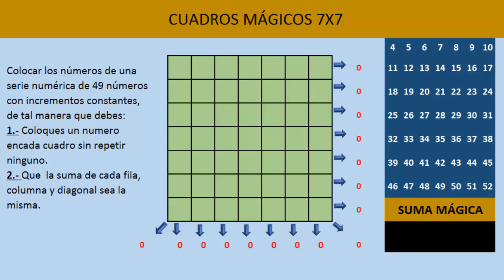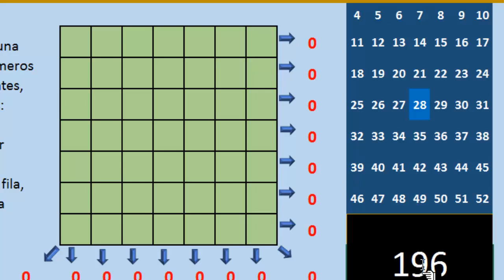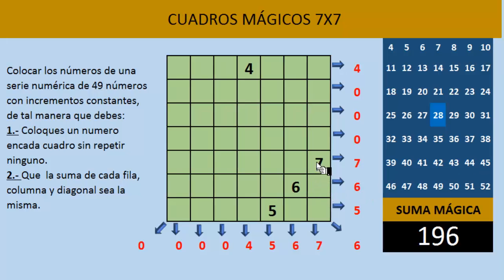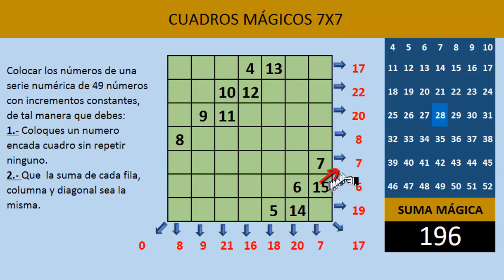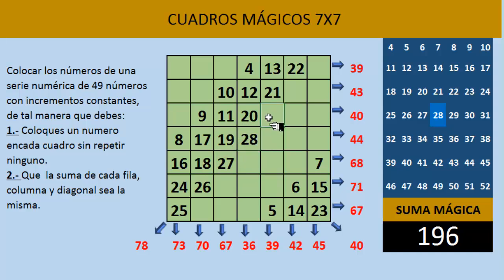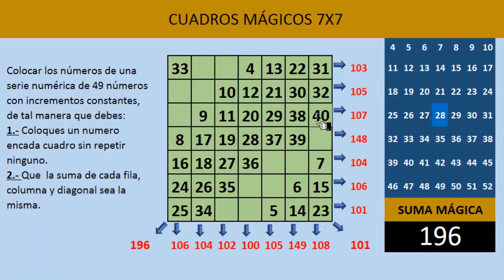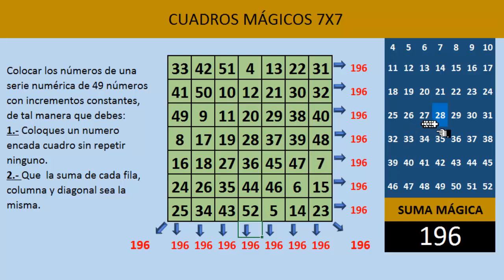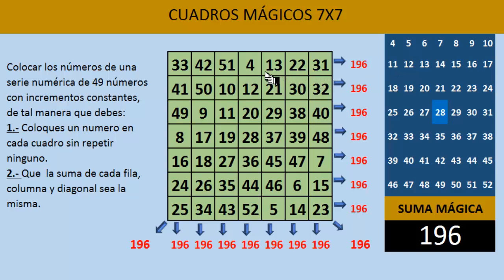CUADROS MÁGICOS 7x7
CUADROS MÁGICOS 7x7 , Aqui les presento la solución facil y rapida de como resolver los cuadros mágicos  7X7